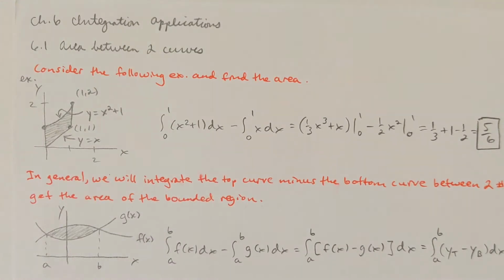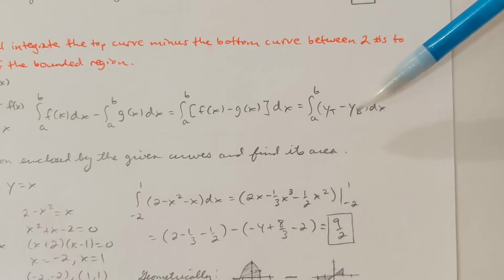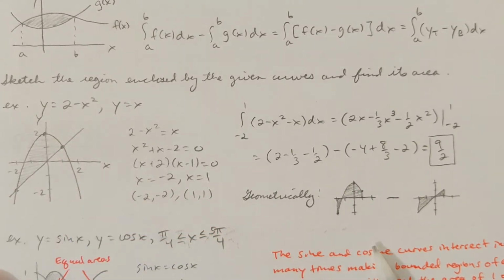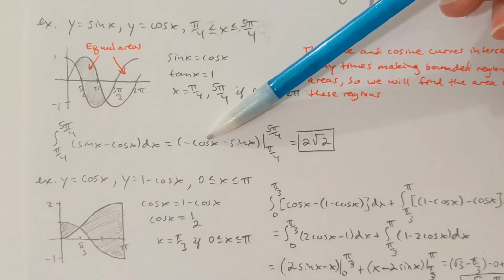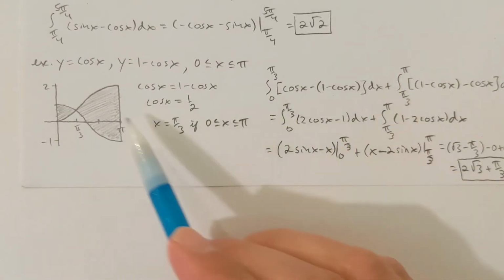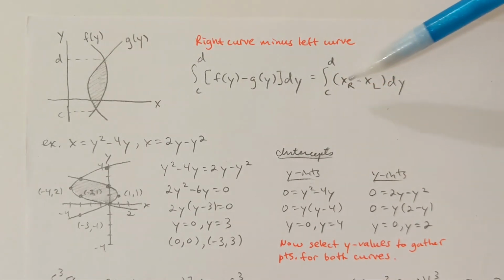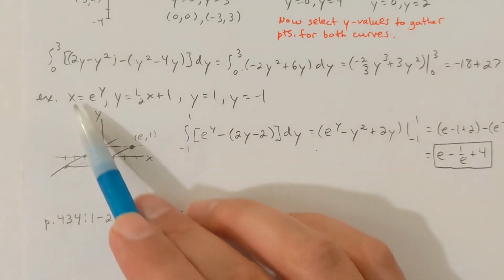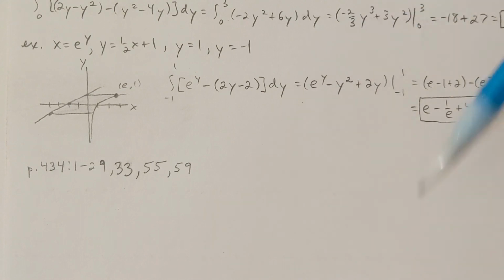Spielman 222 notes video #76